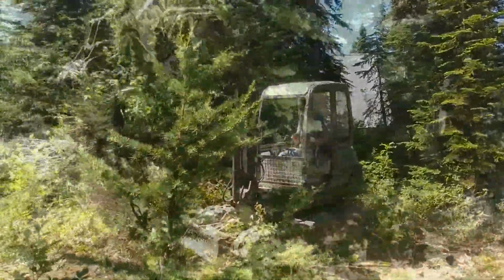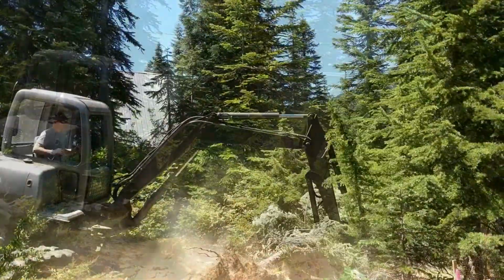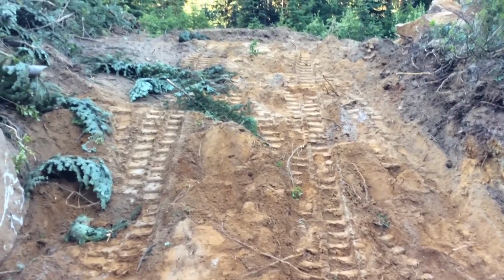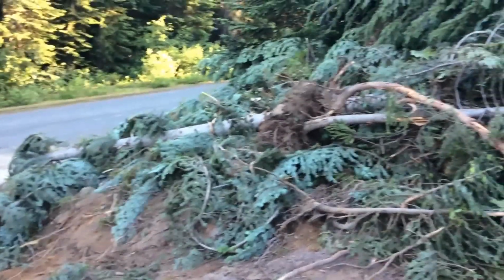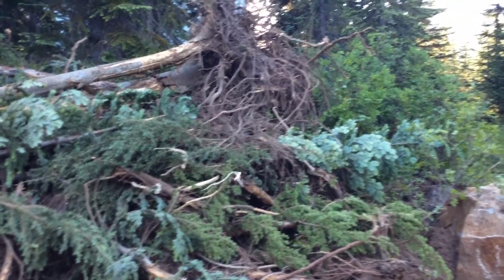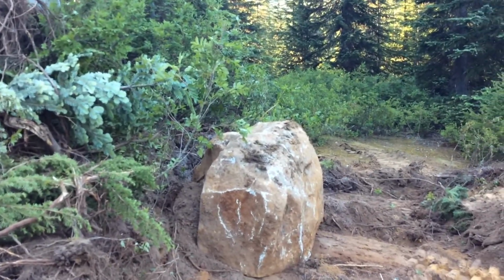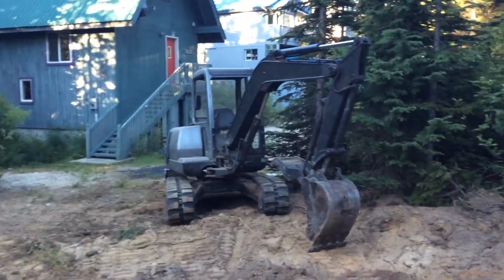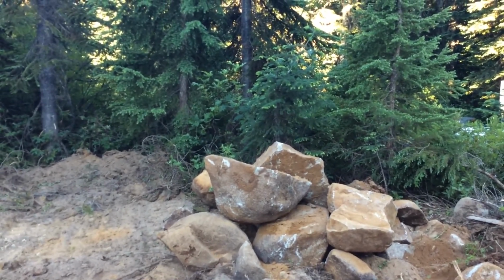KnArrow Haus - Day 1: Ground Breaking!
I created this video with the YouTube Video Editor ...and it almost killed me. Boy does that YouTube editing software SUCK.